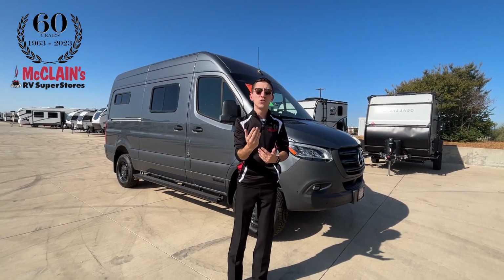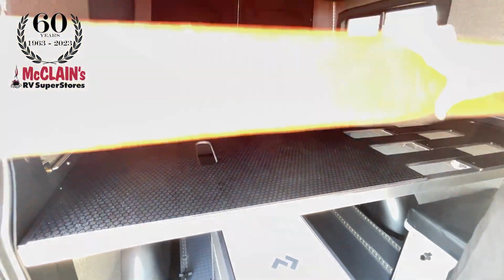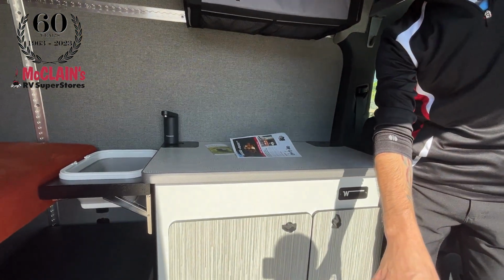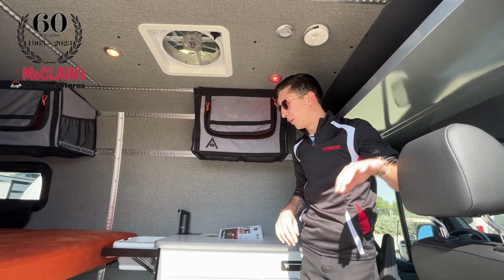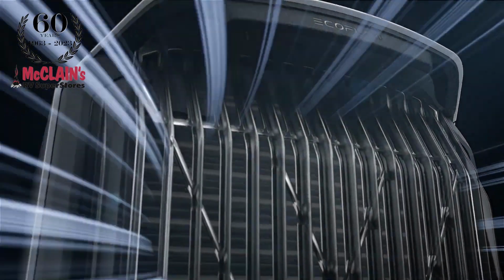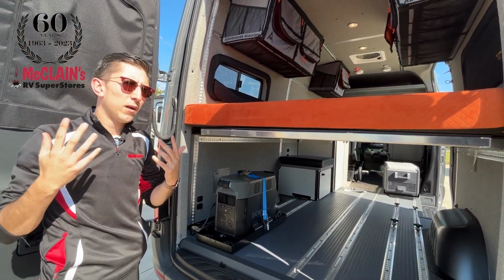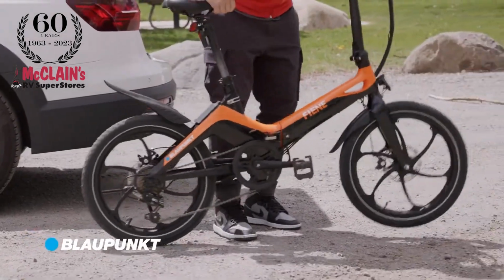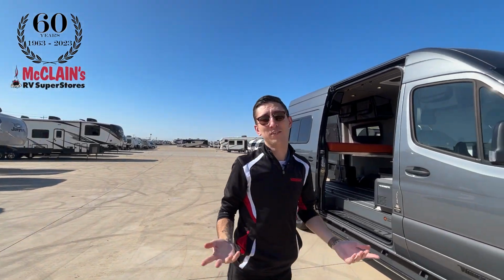Winnebago Adventure Wagon 44M - Walkthrough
Winnebago + Adventure Wagon
The ultimate platform for adventure, this unique Sprinter-based van unlocks opportunities for anyone who needs a flexible, re-configurable vehicle, from family camper to gear hauler, weekday work van to weekend home base.

Limited-Edition Collaboration
Built by Winnebago using the modular and configurable Adventure Wagon interior build kit.  Two trusted leaders in the adventure van market.

Mercedes-Benz Chassis
The proven and trusted Sprinter platform incorporates advanced Mercedes-Benz technology and safety features to provide a comfortable driving experience.

Built for Adventure
The 3.6kWh EcoFlow Lithium Generator delivers clean reliable power from a single unit, while the mobile app helps you manage power consumption. WiFi and Bluetooth capable and has a variety of outlets to fit all your charging needs.

Unparalleled versatility
The secondary seat, cabinets and appliances bolt to the modular L-track system, and can be configured to suit your next adventure, task or job.  and the fully adjustable (or removable) Moab bed has been upgraded with Winnebago's WinnSleep mattress technology.

Functional Features
Enjoy the comforts of home wherever you travel, with cooking and refrigeration components, potable water system, self-contained toilet, and separate 120vac power sup